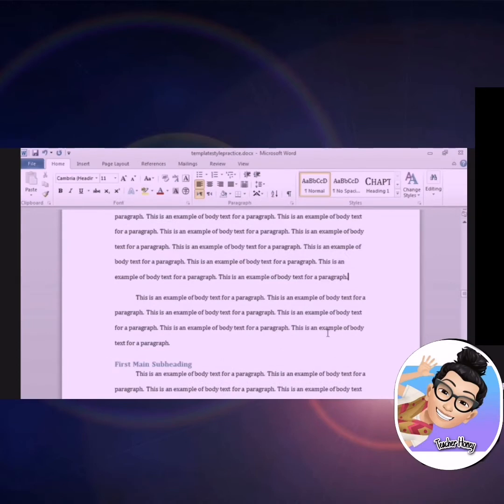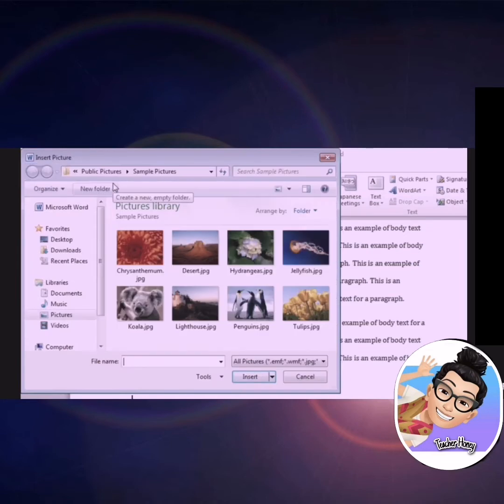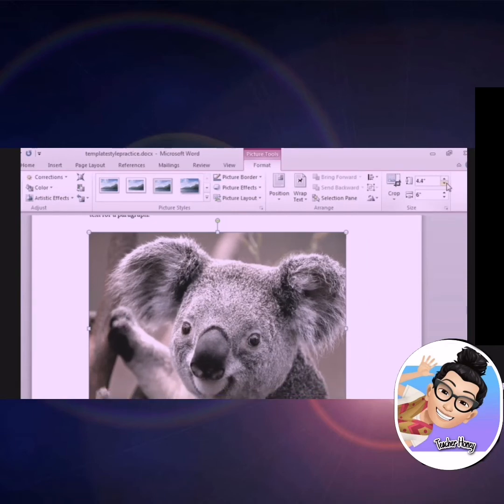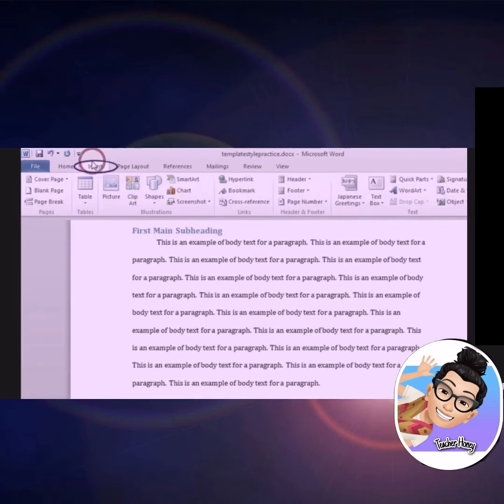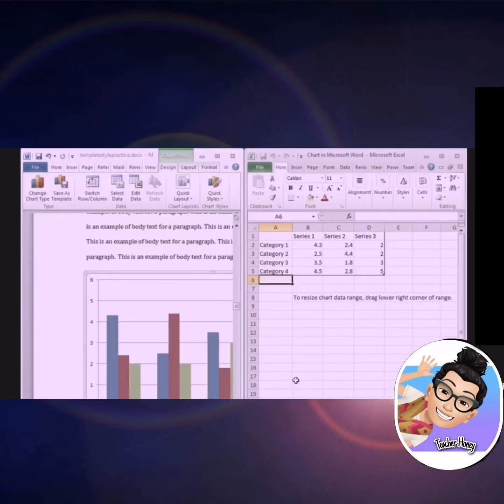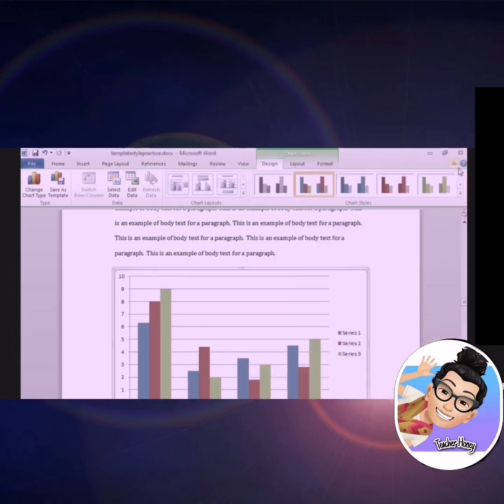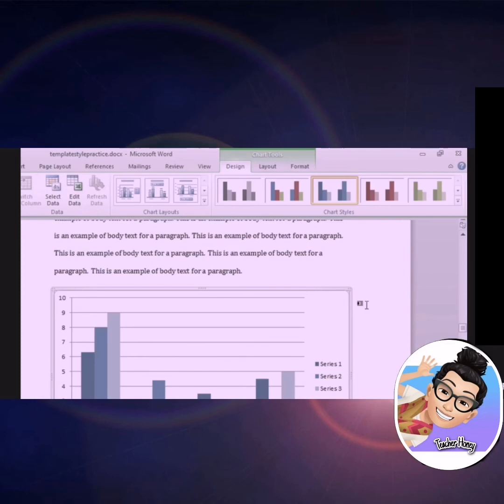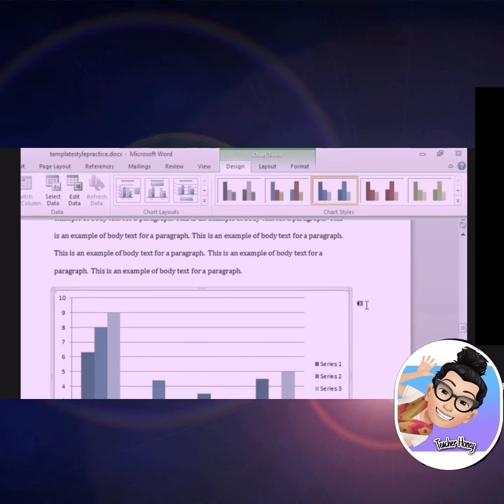Steps in inserting illustration in MS WORD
This is the steps how to insert illustrations in MS WORD.
 related lesson to EMPOWERMENT TECHNOLOGY